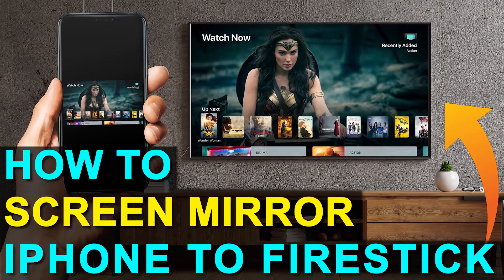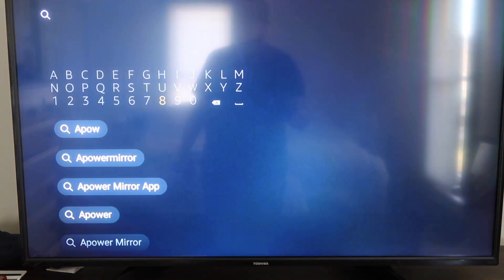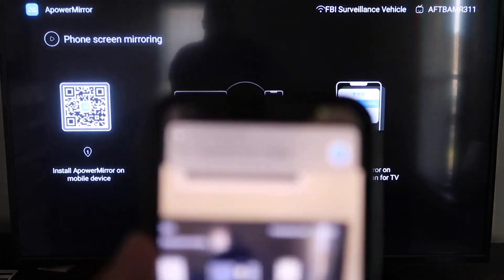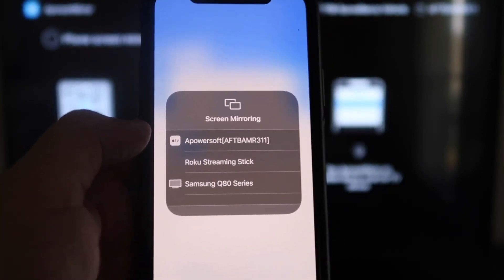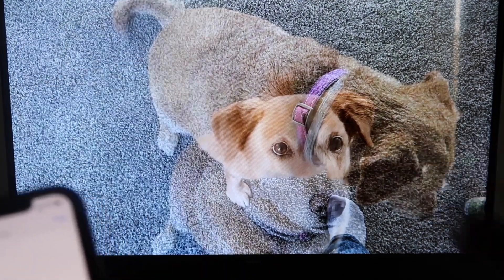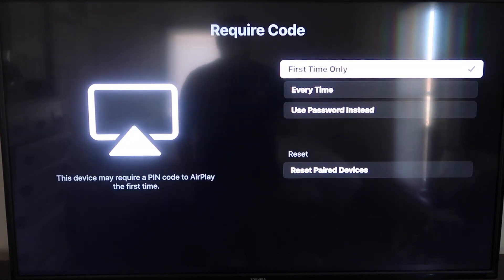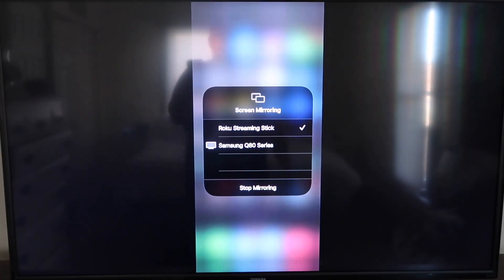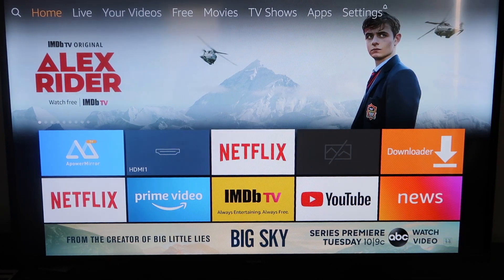How To Screen Mirror an iPhone to a Amazon Firestick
Here are two different ways that you can wirelessly screen mirror your iPhone to an Amazon Firestick.